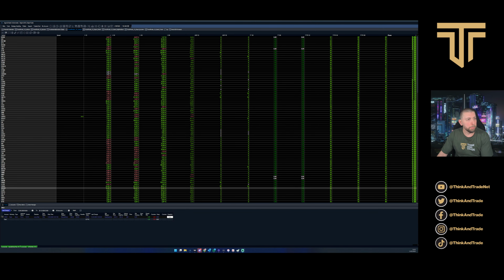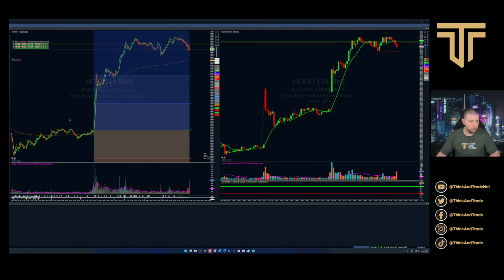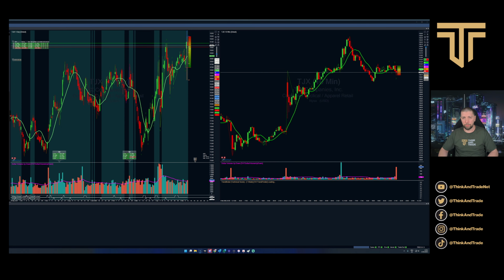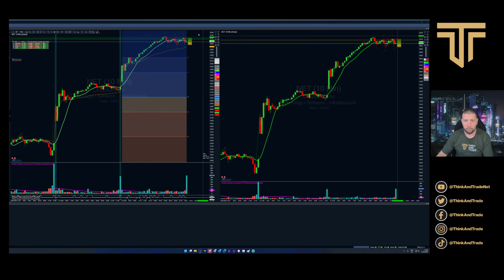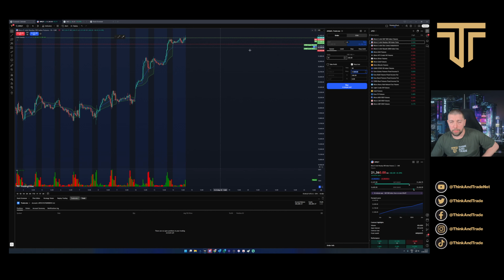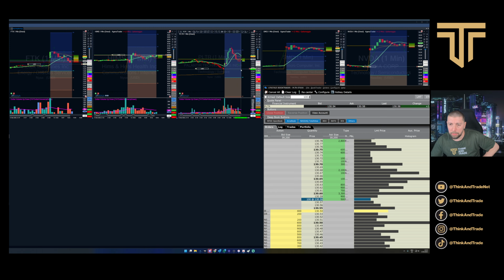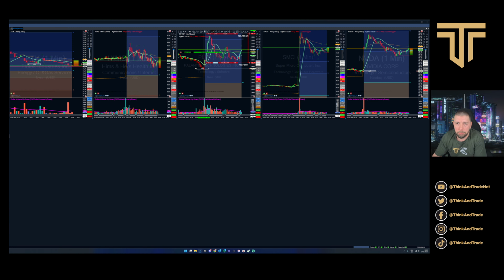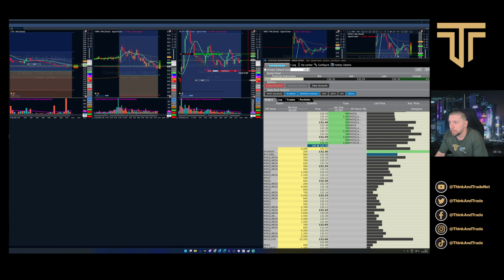Live Day Trading Session – Raw Price Action in Futures & Stocks (NQ/ES/YM)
This is what day trading full-time actually looks like - live futures & stock trades, real risk, and no second takes.

𝐖𝐞𝐥𝐜𝐨𝐦𝐞 𝐭𝐨 𝐑𝐞𝐚𝐥 𝐋𝐢𝐯𝐞 𝐓𝐫𝐚𝐝𝐢𝐧𝐠 - 𝐅𝐮𝐭𝐮𝐫𝐞𝐬 & 𝐒𝐭𝐨𝐜𝐤𝐬, 𝐔𝐧𝐟𝐢𝐥𝐭𝐞𝐫𝐞𝐝
📺 This is a real trading room - no delays, no gimmicks, just raw, real-time execution in the futures and stock markets.

🔴 𝐋𝐢𝐯𝐞 𝐓𝐫𝐚𝐝𝐢𝐧𝐠 𝐍𝐐, 𝐄𝐒, 𝐘𝐌 & 𝐒𝐭𝐨𝐜𝐤𝐬
Whether it’s Nasdaq (NQ), S&P 500 (ES), Dow Jones (YM), or small- and large-cap stocks - every trade happens live.
This stream is all about price action, discipline, and decision-making in real market conditions.

Because this isn’t a highlight reel or demo challenge.
This is real money. Real trades. Real risk.
And a real trader who’s walking the walk - live.

I’ve been trading for 15 years.
Mentored by Mark Minervini, inspired by Kristjan Kullamägi, and shaped by brilliant traders from the DACH region, I’ve learned to focus on process, edge, and psychology over noise and hype.

𝐑𝐞𝐜𝐞𝐧𝐭𝐥𝐲, 𝐈 𝐝𝐫𝐞𝐰 𝐚 𝐥𝐢𝐧𝐞 𝐢𝐧 𝐭𝐡𝐞 𝐬𝐚𝐧𝐝:
❌ No more 9-to-5.
✅ Full commitment to trading full-time.

I’ve given myself 6 months to make it work - and I’m sharing that journey, live.

𝐖𝐡𝐚𝐭 𝐲𝐨𝐮’𝐥𝐥 𝐬𝐞𝐞:
🔹 Live Futures Trading - NQ, ES, YM
🔹 Live Stock Trading - Intraday & Swing
🔹 Price Action Analysis - Entries, exits, market context
🔹 Risk Management in Action - Real-time decisions
🔹 Mindset & Discipline - The real edge

🎯 If you're tired of gurus, dopamine hits, and fake flexing...
And you want to see what actual trading looks like - mistakes, patience, missed trades and all - you're in the right place.

💬 Ask questions. Watch setups evolve. Learn by watching it happen -  live.